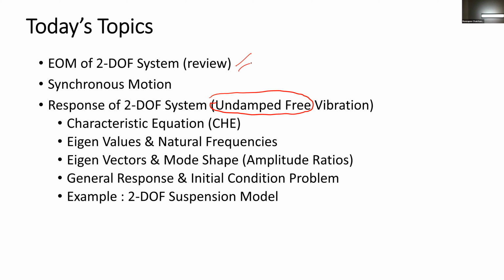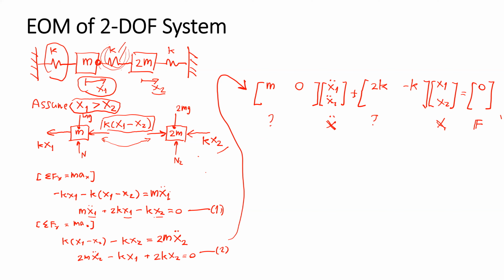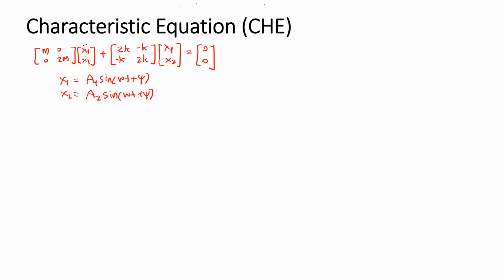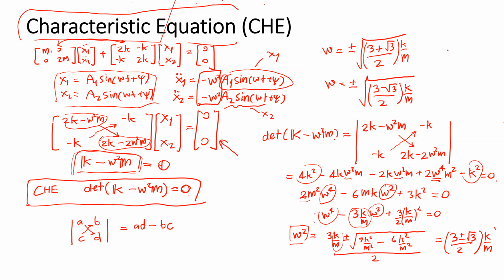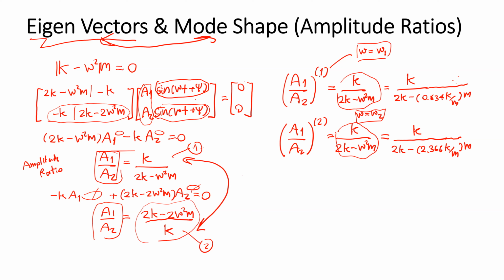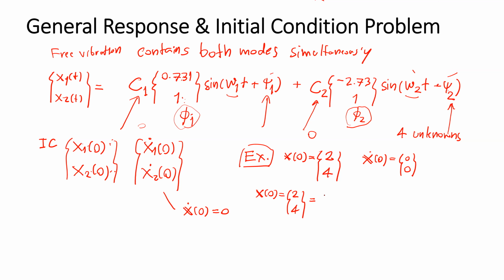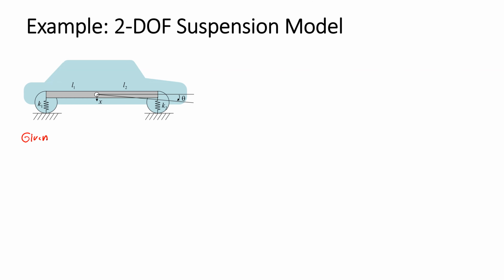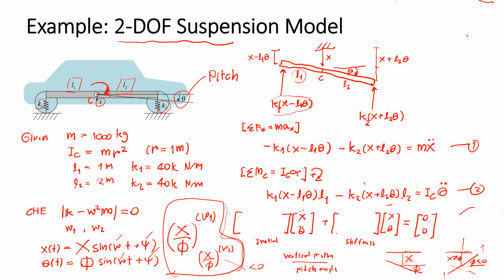aj Ronnapee Vibration Class-11_Two Degree-of-Freedom Systems